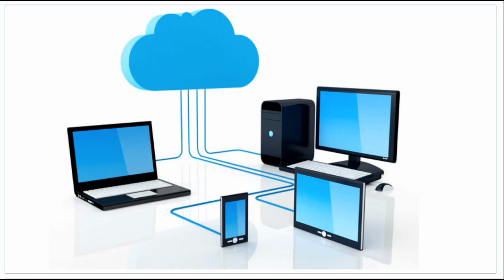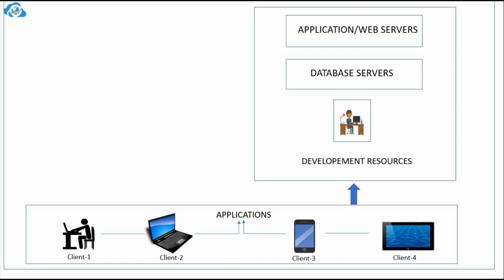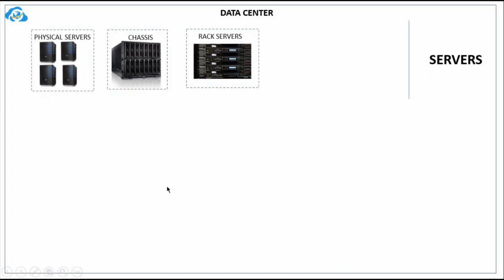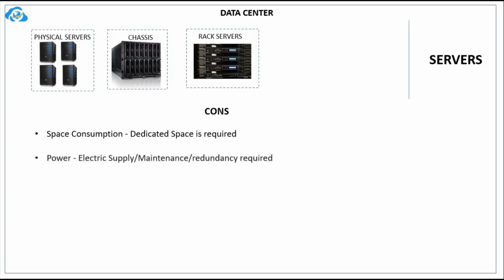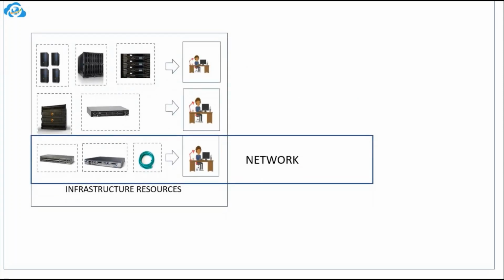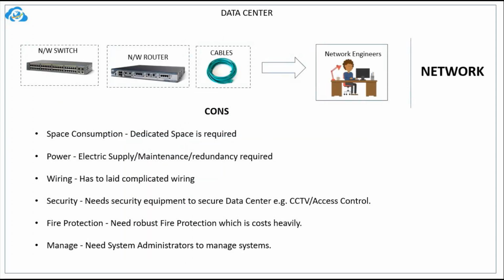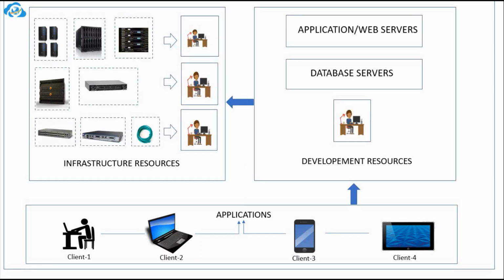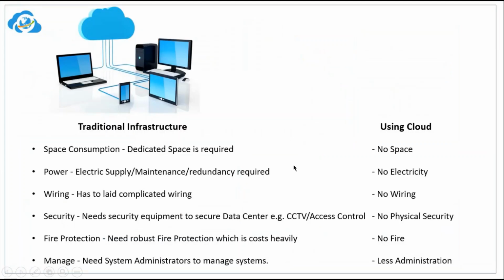Why Cloud Computing is required ? Disadvantages of Traditional IT Infrastructure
Video describes Conventional architecture of IT Infrastructure and its limitations.
Basics and Advantages of CloudComputing .
Overview of Existing